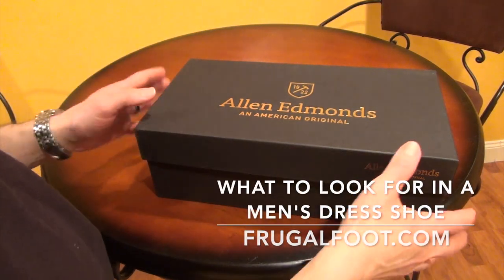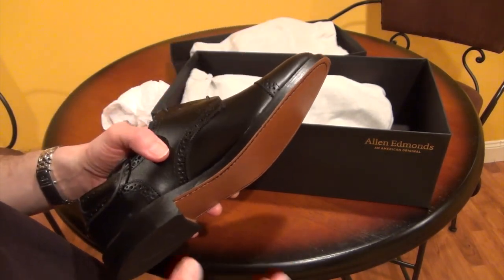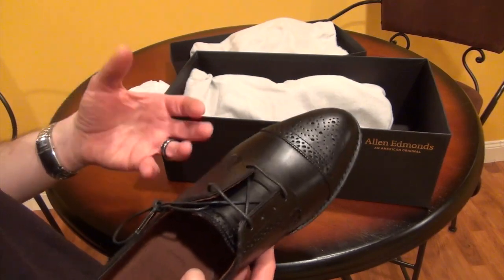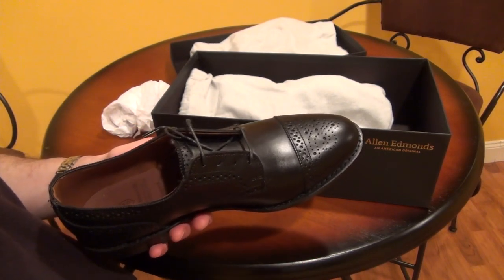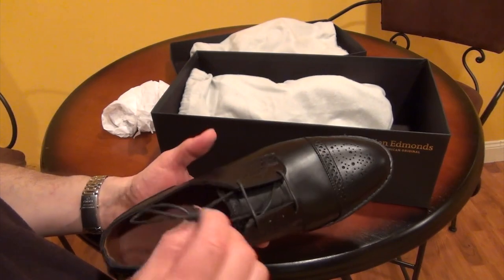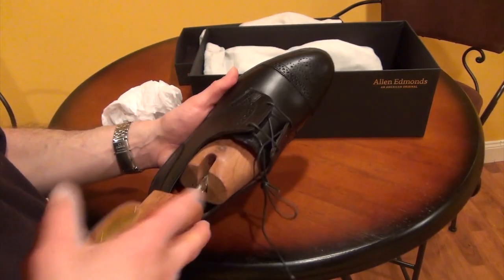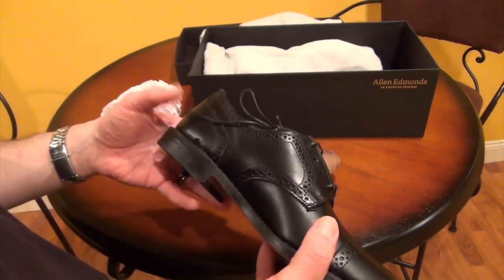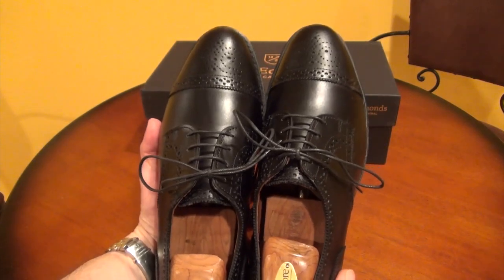Men's dress shoes and shoe trees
Here is a link to a cedar shoe tree that you can get on Amazon.

If you have a leather dress shoe and you aren't using a shoe tree start using one now.  It is healthy for your shoe and in the long run it is also healthy for your foot.

Frugal Foot does not review any products sent to us for free.  Many of the products we review we have purchased online or at a recognized retailer – just like you can.  Our mission here is to help you understand your feet and some of the products that are available often through the ease of internet sales.